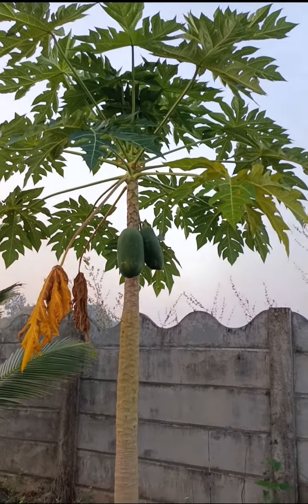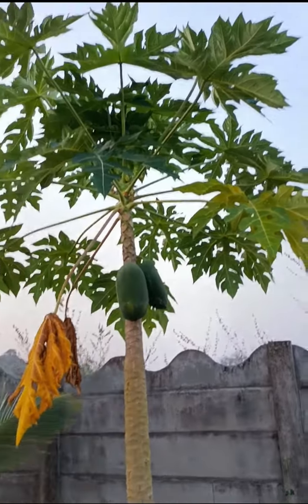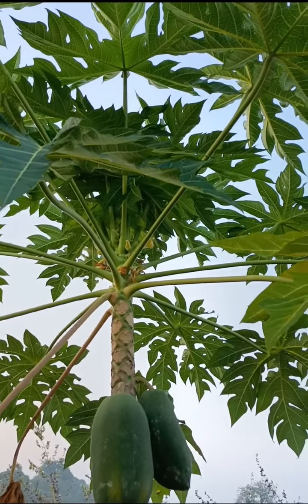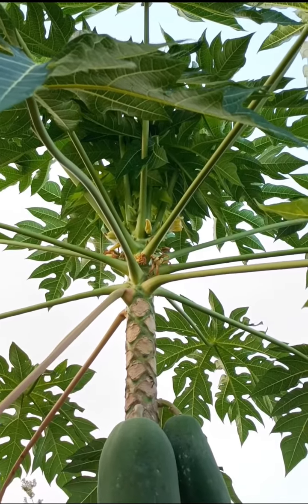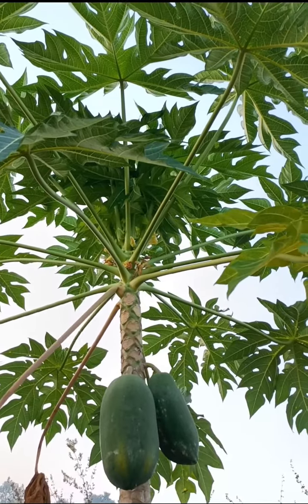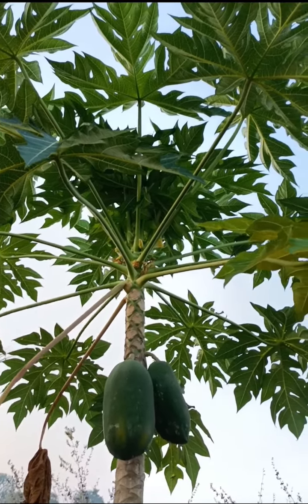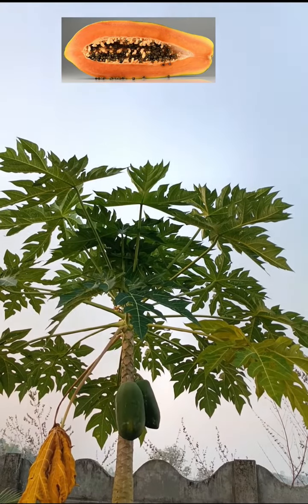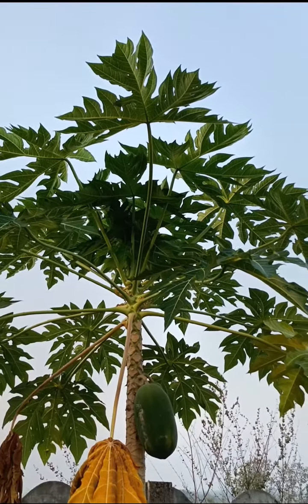Carica papaya | Pravin Bhosale